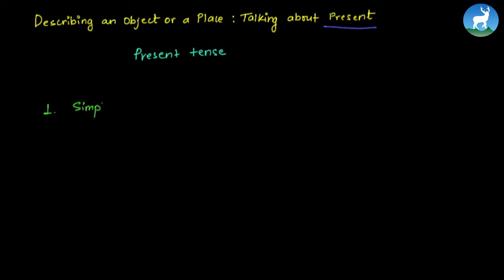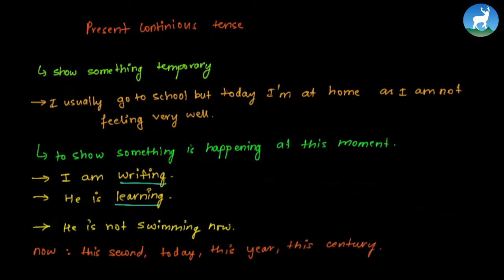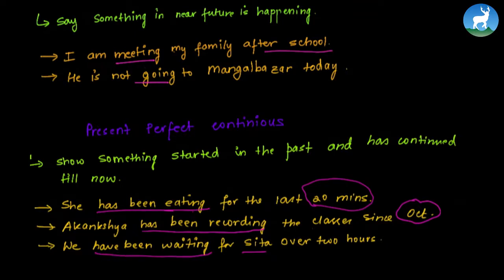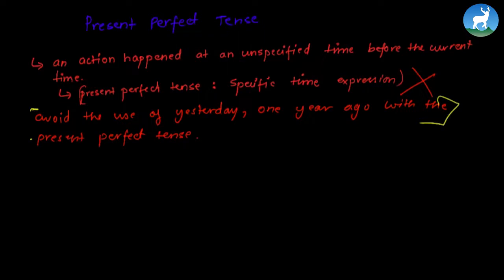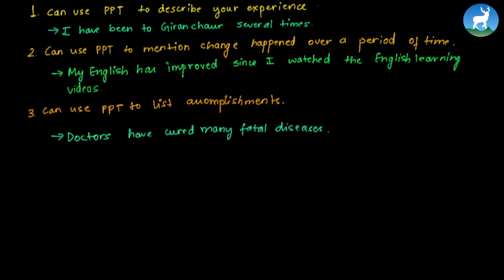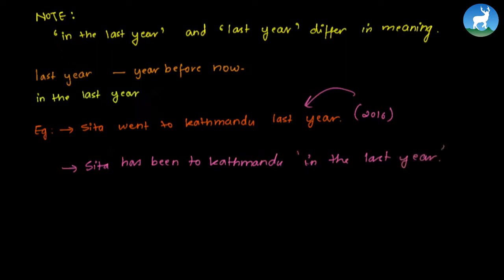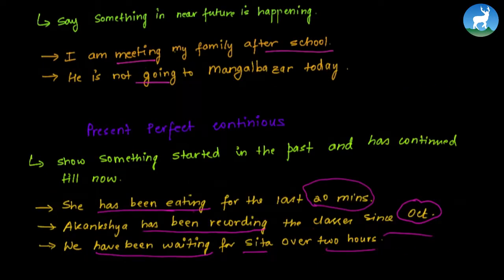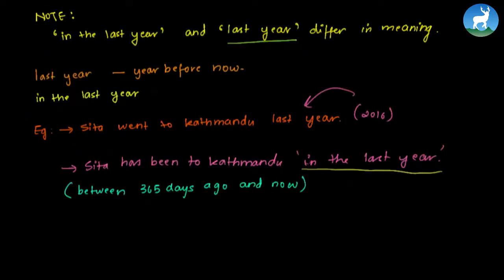Akankshya Upadhyay - Unit 11 - Describing an object or a place - Class 9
This video tutorial is for Grade 9, English, and today, we are discussing about how to describe an object or place. In this video we will cover the following topics

1. Use of correct tense
2. Using proper format of the tense used
3. Explanation with examples